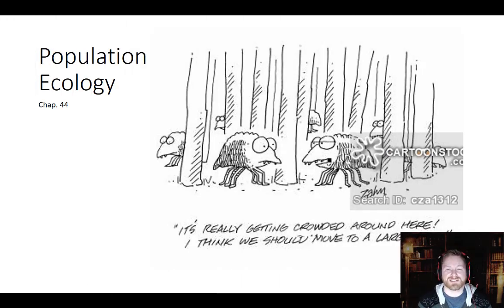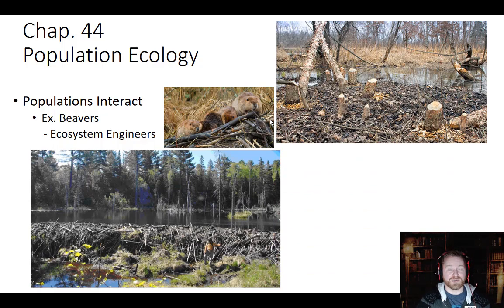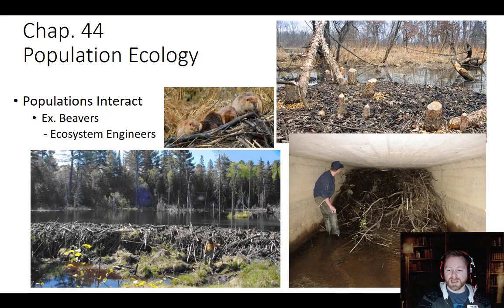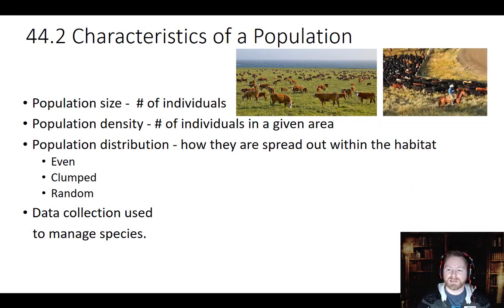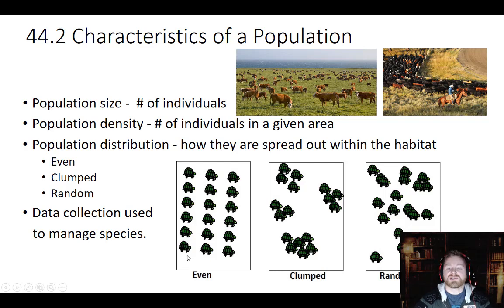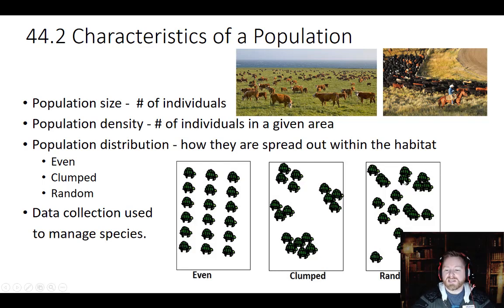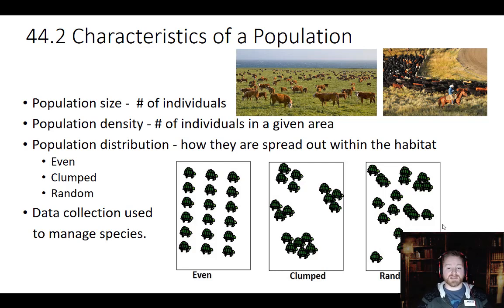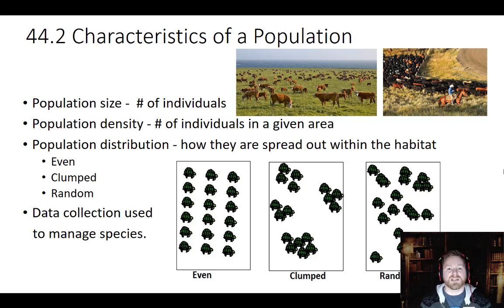Population Ecology 1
Population Ecology Lecture Video 1 of 4 - Focuses on the basic data you'll need to collect in order to study a population.